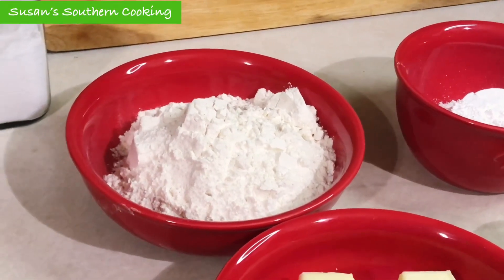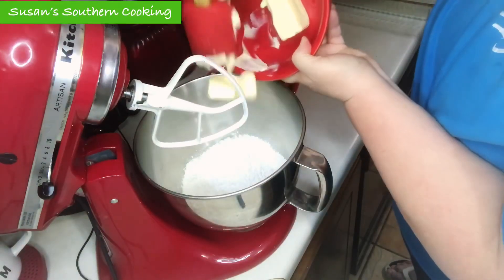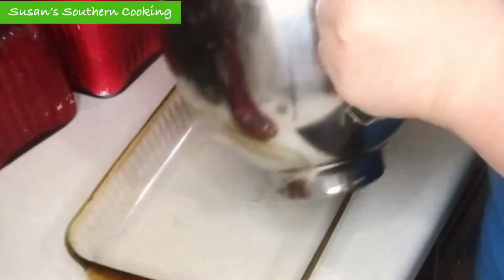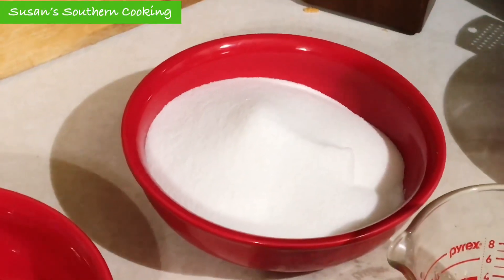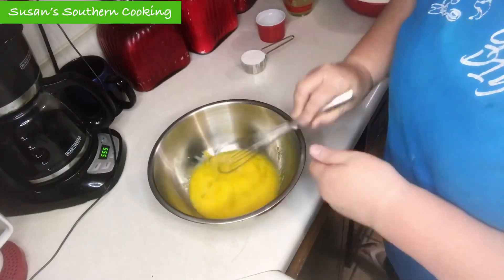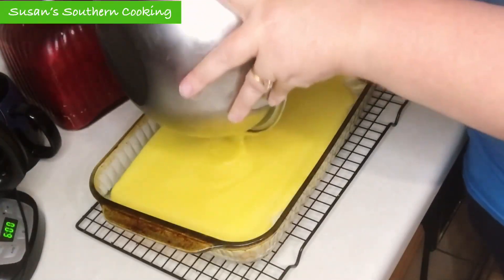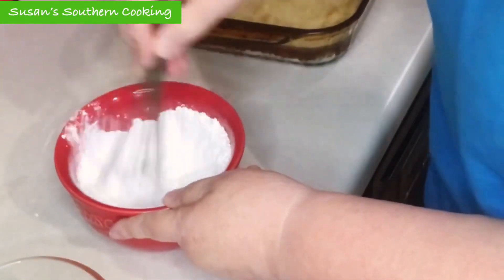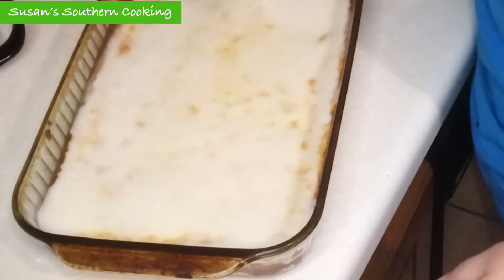Sunburst Lemon Bars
A delicious and wonderful tart lemon bar that will have you puckering. They are so good!

Crust:
2 cups all-purpose flour
½ cup powdered sugar
1 cup butter, softened
1 tsp. grated lemon peel
Filling:
4 eggs
2 cups granulated sugar
¼ cup all-purpose flour
1 tsp. baking powder
¼ cup fresh lemon juice
1 tsp. grated lemon peel
Glaze:
1 cup powdered sugar
2-3 Tbsp. lemon juice
Note: You’ll need approximately 2-3 lemons (I used 4) for the juice/peel in this recipe. If you don’t have enough lemon juice left for the glaze, add water until you get the right consistency.
1. Heat oven to 350°F. In a large bowl with electric mixer, beat flour, sugar, butter, and peel on low speed until crumbly. Press mixture evenly in bottom of ungreased 13x9-inch baking pan or dish. Bake 20-30 minutes or until golden brown. (It took 15 in my stove.)
2. Meanwhile, in large bowl with wire whisk, lightly beat eggs. Beat in remaining filling ingredients. Mix well.
3. Remove partially baked crust from oven. Pour filling evenly over warm crust.
4. Return to oven; bake 25-30 minutes longer or until top is light golden brown. Cool completely, about 1 hour.
5. In a small bowl, mix 1 cup powdered sugar and enough lemon juice for desired spreading consistency until smooth. Spread glaze over cooled bars. Cut into bars. Enjoy!

Instagram ~ susantalleygazaway